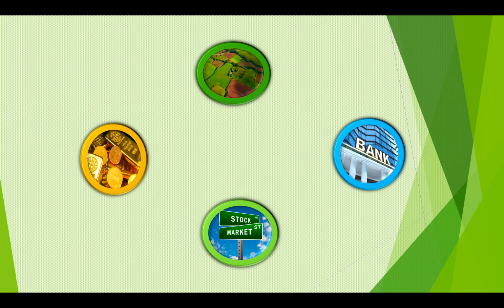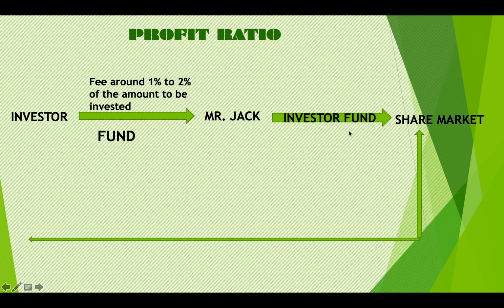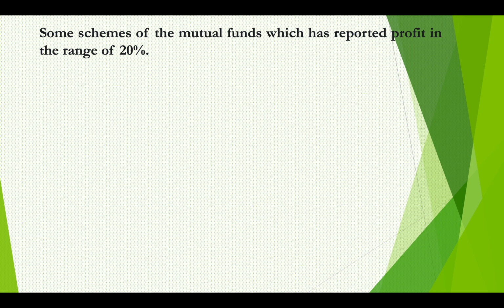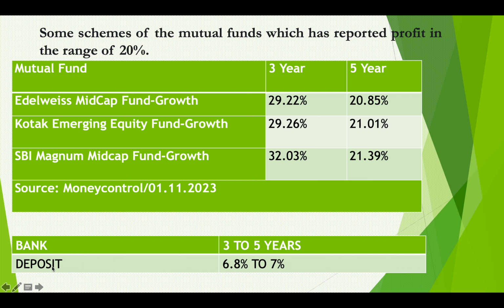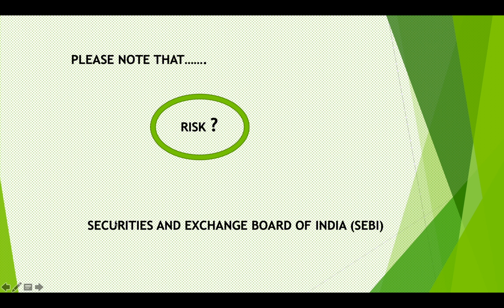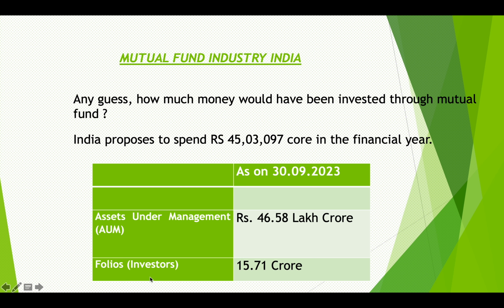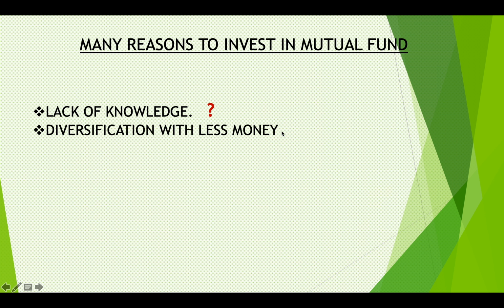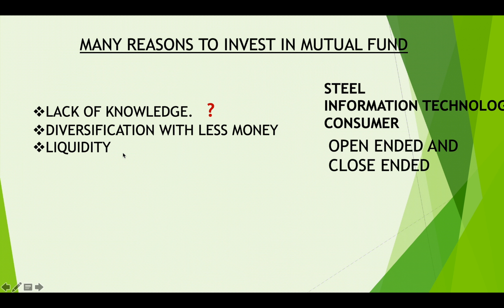Mutual Fund-Series-1-How to invest in Mutual Funds.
Greetings!!!, this is an attempt to share the knowledge about Mutual Funds. Viewers are urged to consult a qualified investment consultant before investing in Mutual Funds. The videos posted on this channel does not replace real professional advice and hence acting on anything shared in the video should only be done at viewers discretion.